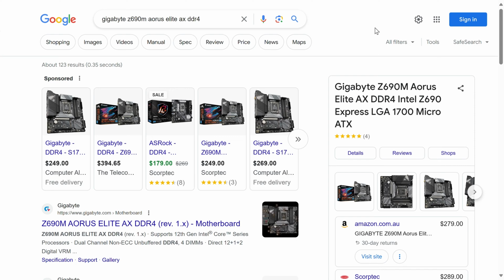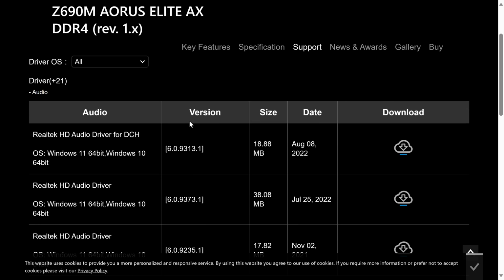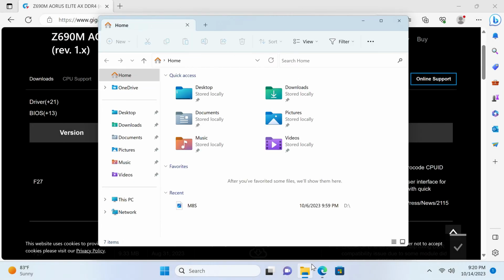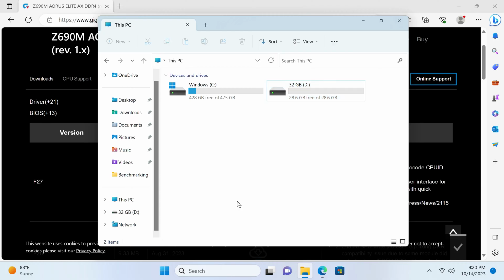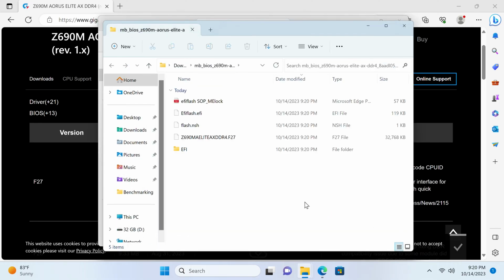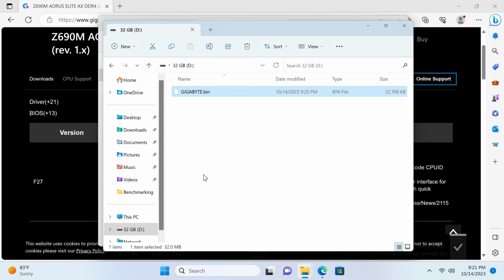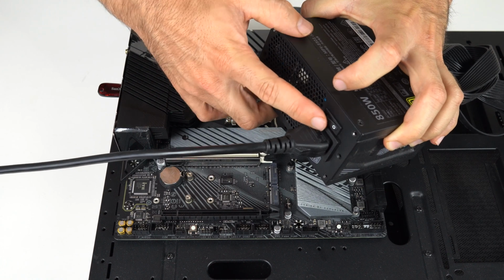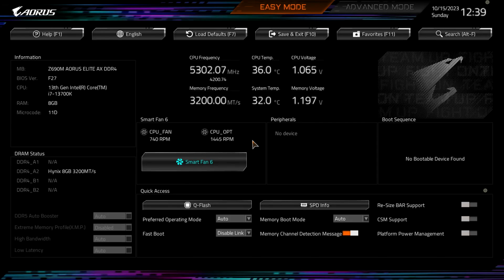How to use GIGABYTE QFlash Plus - BIOS Flashback Guide for Intel AMD Motherboards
This guide will help to show you how to use Q-Flash Plus on any Gigabyte motherboard that supports it. No CPU or RAM us needed to update your BIOS with this method.

This video covers how to update the BIOS on a Gigabyte Z690M Aorus Elite AX DDR4 using Q-Flash Plus. This allows for installation of newer generation CPUs on boards that have an outdated BIOS. This method works on Gigabyte motherboards featuring Q-Flash Plus including AM5, Z790, Z690, B660, H610, Z170, X299, X570, B450, X670 and more.

00:00 - What You Need
00:32 - Prepare USB Drive
02:39 - Motherboard Setup
03:15 - Flash BIOS
03:45 - Checking Flash

GIGABYTE B650 AORUS ELITE AX AM5
GIGABYTE Z790 AORUS ELITE AX
GIGABYTE Z790 AORUS MASTER LGA 1700 Intel Z790 EATX
GIGABYTE Z790 UD AC LGA 1700 Intel Z790 ATX Motherboard with DDR5
GIGABYTE Z790 AERO G LGA 1700 Intel Z790 ATX Motherboard with DDR5
GIGABYTE B660M GAMING X AX DDR4 (rev. 1.1) Intel B660 LGA 1700 M-ATX
GIGABYTE Z690 AORUS ELITE AX LGA 1700 Intel Z690 ATX
GIGABYTE Z690 AORUS ULTRA LGA 1700 Intel Z690 ATX
GIGABYTE Z690 UD DDR4 LGA 1700 Intel Z690 ATX
GIGABYTE X570 AORUS Elite
GIGABYTE B660M DS3H DDR4
GIGABYTE B550I AORUS PRO AX
GIGABYTE B660 Gaming X
Gigabyte X570 Aorus Extreme
Gigabyte X570 Aorus Master
Gigabyte X570 Aorus Ultra
Gigabyte X570 Gaming X
Gigabyte B550M Aorus Elite
Gigabyte B550 Gaming X